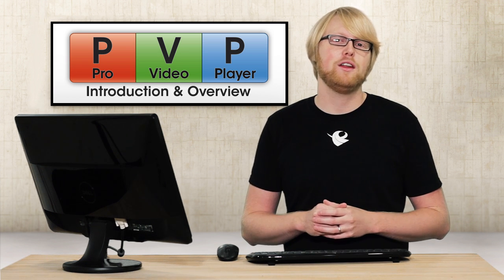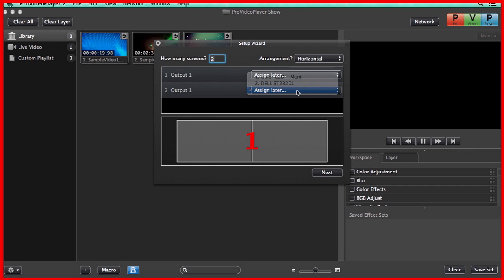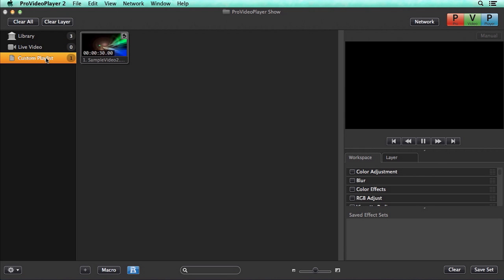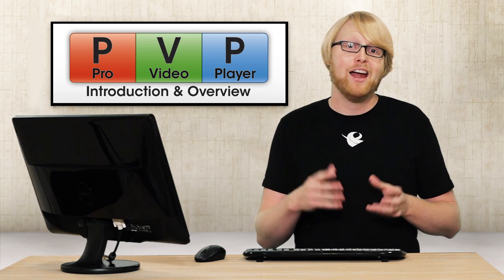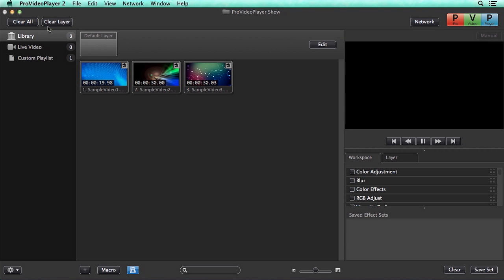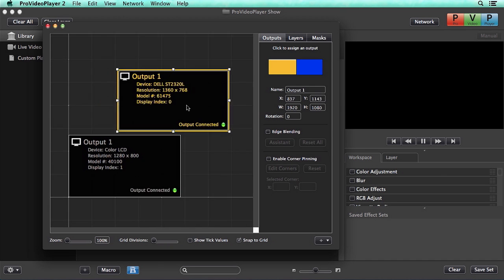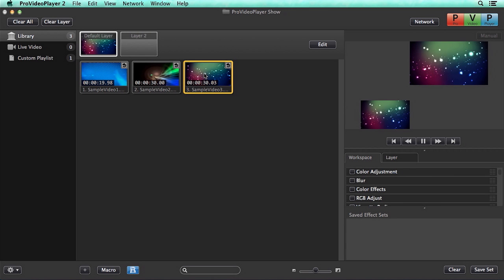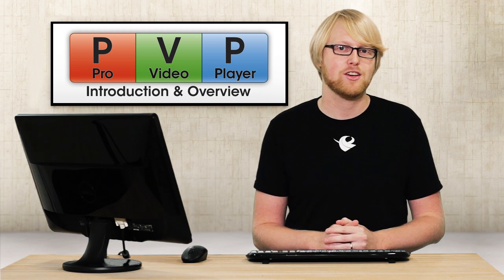ProVideoPlayer 2 (PVP2) General Overview and Introduction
This tutorial shows you the essential parts of the ProVideoPlayer 2 (PVP2) interface and basic operation within the system.